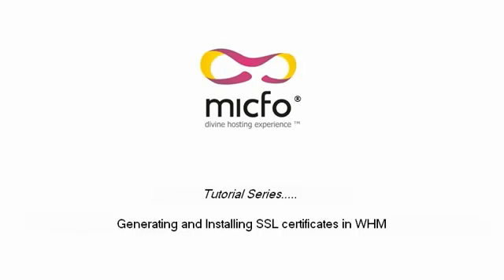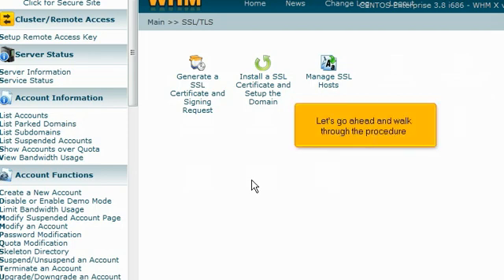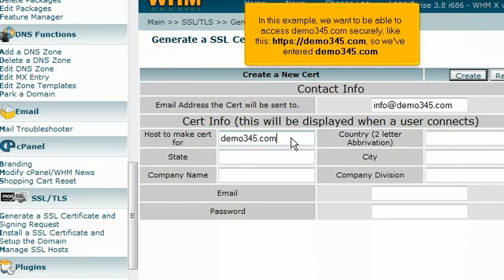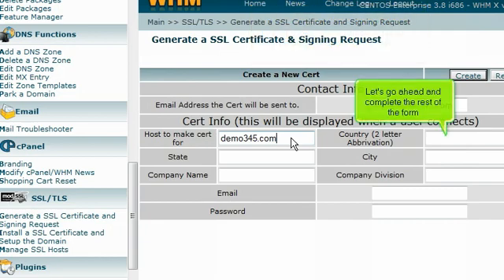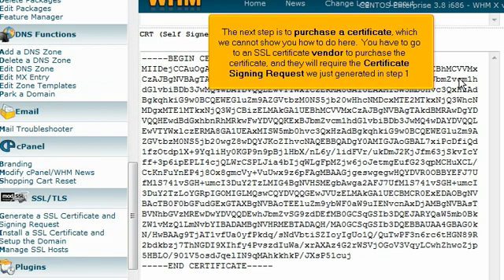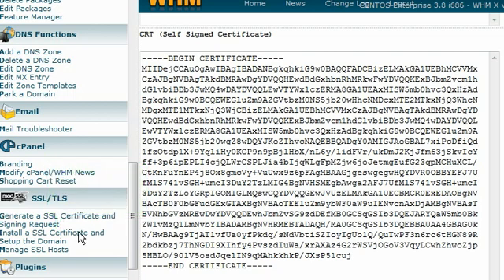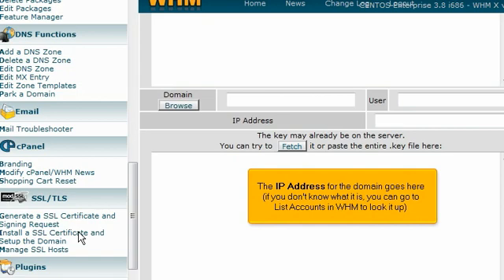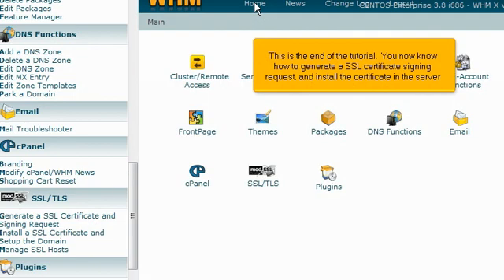micfo | generating and installing SSL certificate in WebHostManager (WHM)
Learn how to setup anonymous FTP access in your WebHostManager (WHM) reseller hosting control panel. For more information please visit: